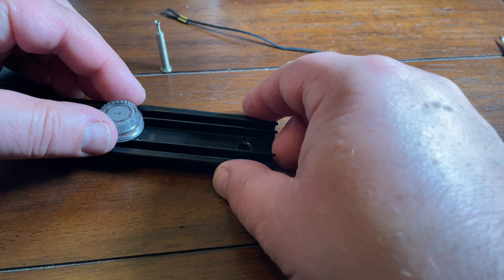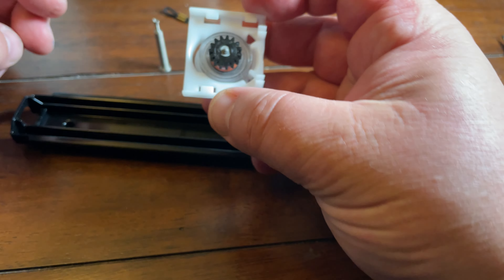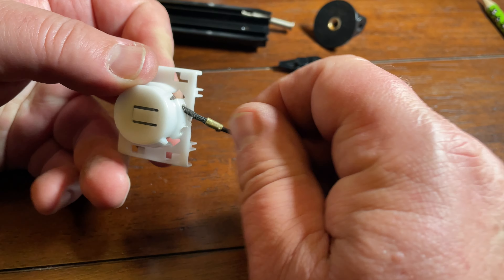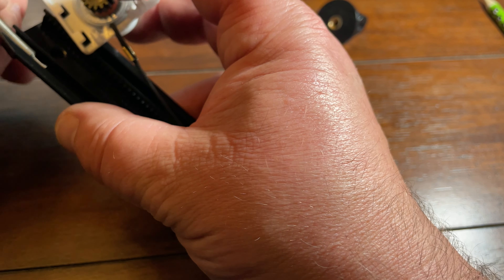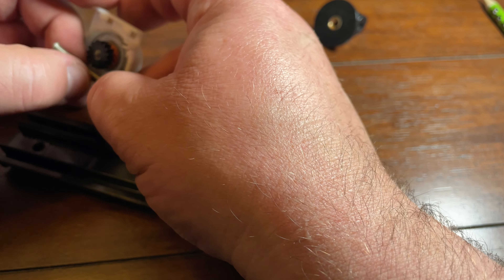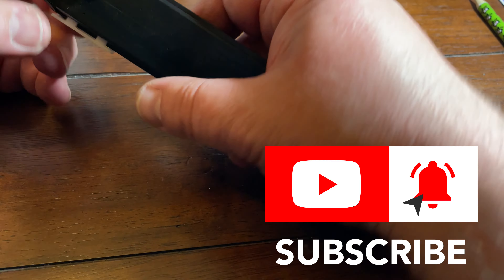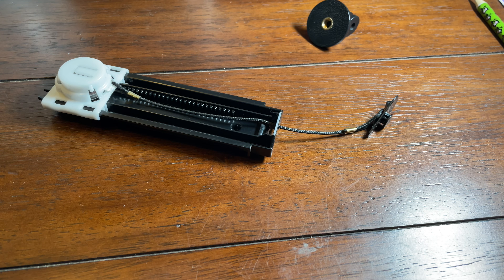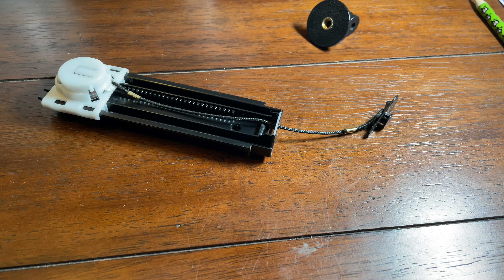Jeep WK2 Glove Box Damper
Hi guys!
Today i will show you how to save 30 dollars. As i was changing the cabin filter, the whole glove box came off, and fell to the floor.

Because it was so full and heavy, it ripped the hook off that dampener behind the glovebox. It is easy to replace, just slide it out, and pull it out
behind the glove box.

The gears in here are very hard to rotate. The gear is running on those teeth along the tracks. When you pull on the rope, it is hard to pull. This gearbox is making it hard for the glove box door to open.

When you close it, and the pressure from the door is released, then a little spring pulls the gear box away from the  teeth, and the gear box can spin freely, and that makes it easy for the spring to pull the sled back into the zero position.

That is a genius idea. No wonder they want 30 dollars for this.
I drilled a hole in there, and then i fixed that rope through the hole.

Imagine that someone got payed to design this.

Take my advice, and be careful with this rope when you replace the cabin filter. Disconnect it before you touch the glove box door.
Thank me later, and i hope this will not happen to you that the little hook breaks of the sled.

This is part number 68086496AF
and it fits all  those models:
2022 Jeep Grand Cherokee WK Laredo E, Laredo X, Limited 3.6L V6 - Flex
2021 Jeep Grand Cherokee 80th Anniversary, High Altitude, Laredo E, Laredo X, Limited, Limited X, Overland, SRT, Summit, Trackhawk, Trailhawk 3.6L V6 - Flex, 5.7L V8 - Gas, 6.2L V8 - Gas, 6.4L V8 - Gas
2020 Jeep Grand Cherokee Altitude, High Altitude, Laredo, Limited, Limited X, Overland, SRT, Summit, Trackhawk, Trailhawk, Upland 3.6L V6 - Flex, 5.7L V8 - Gas, 6.2L V8 - Gas, 6.4L V8 - Gas
2019 Dodge Durango Citadel, GT, Pursuit, R/T, SRT, SXT, SXT Plus, Special Service 3.6L V6 - Gas, 5.7L V8 - Gas, 6.4L V8 - Gas
2018 Dodge Durango Citadel, GT, R/T, SRT, SXT, SXT Plus, Special Service 3.6L V6 - Gas, 5.7L V8 - Gas, 6.4L V8 - Gas
2018 Jeep Grand Cherokee Altitude, High Altitude, Laredo, Limited, Overland, SRT, Summit, Trackhawk, Trailhawk 3.0L V6 - Diesel, 3.6L V6 - Flex, 5.7L V8 - Gas, 6.2L V8 - Gas, 6.4L V8 - Gas
2017 Dodge Durango Citadel, GT, R/T, SXT, Special Service 3.6L V6 - Flex, 5.7L V8 - Gas
2017 Jeep Grand Cherokee Laredo, Limited, Overland, SRT, Summit 3.0L V6 - Diesel, 3.6L V6 - Flex, 5.7L V8 - Gas, 6.4L V8 - Gas
2016 Dodge Durango Citadel, Limited, R/T, SXT, Special Service 3.6L V6 - Flex, 5.7L V8 - Gas
2016 Jeep Grand Cherokee 75th Anniversary, Laredo, Limited, Overland, SRT, Summit 3.0L V6 - Diesel, 3.6L V6 - Flex, 5.7L V8 - Gas, 6.4L V8 - Gas
2015 Dodge Durango Citadel, Limited, R/T, SXT, Special Service 3.6L V6 - Flex, 5.7L V8 - Gas
2015 Jeep Grand Cherokee Laredo, Limited, Overland, SRT, Summit 3.0L V6 - Diesel, 3.6L V6 - Flex, 5.7L V8 - Gas, 6.4L V8 - Gas
2014 Dodge Durango Citadel, Limited, R/T, SXT, Special Service 3.6L V6 - Flex, 5.7L V8 - Gas
2014 Jeep Grand Cherokee Laredo, Limited, Overland, SRT, Summit 3.0L V6 - Diesel, 3.6L V6 - Flex, 5.7L V8 - Gas, 6.4L V8 - Gas
2013 Dodge Durango Citadel, Crew, R/T, SXT, Special Service 3.6L V6 - Flex, 5.7L V8 - Gas
2013 Jeep Grand Cherokee Laredo, Limited, Overland, SRT8 3.6L V6 - Flex, 5.7L V8 - Gas, 6.4L V8 - Gas
2012 Dodge Durango Citadel, Crew, R/T, SXT, Special Service 3.6L V6 - Flex, 5.7L V8 - Gas
2012 Jeep Grand Cherokee Laredo 3.6L V6 - Flex, 5.7L V8 - Gas
2011 Dodge Durango Citadel, Crew, Express, Heat, R/T 3.6L V6 - Flex, 5.7L V8 - Gas
2011 Jeep Grand Cherokee Laredo, Limited, Overland 3.6L V6 - Flex, 5.7L V8 - Gas